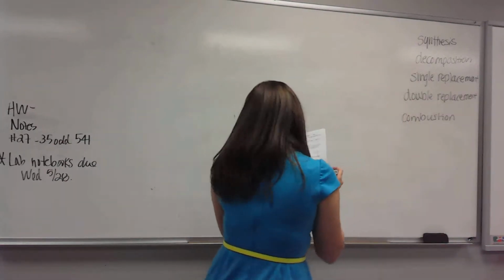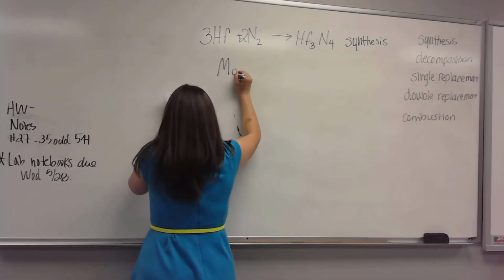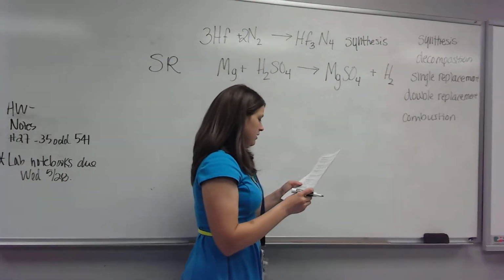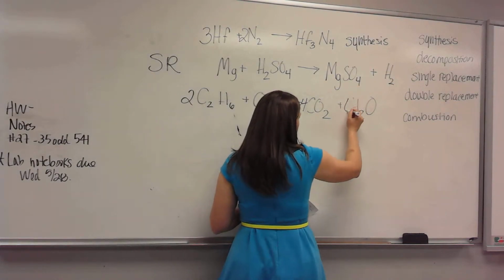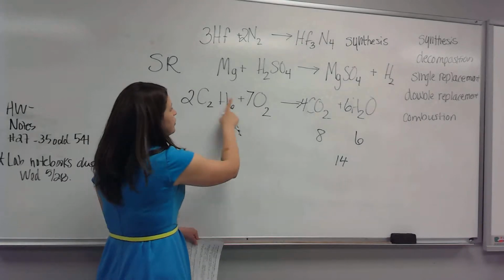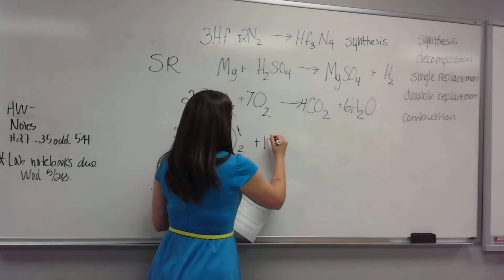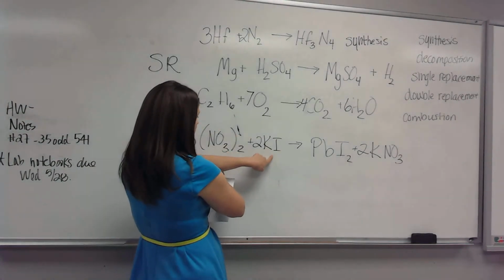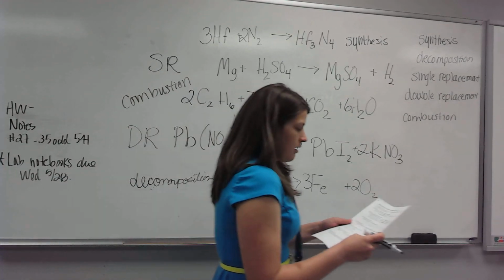2nd Semester Chemistry Final Review #5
Balance Equations & name type